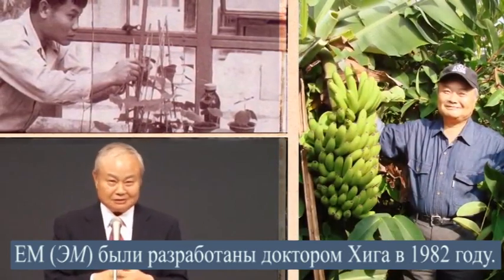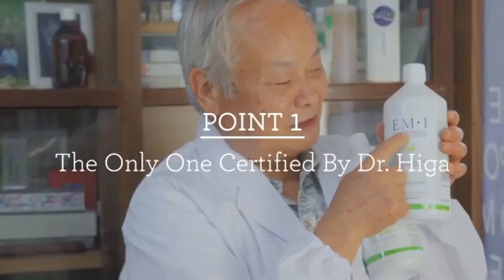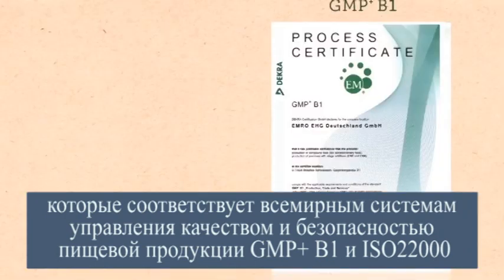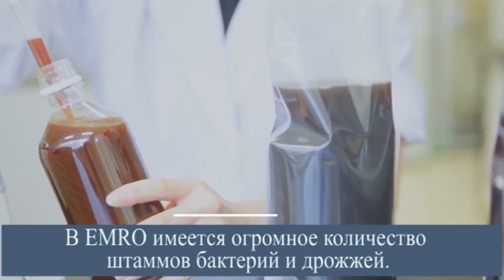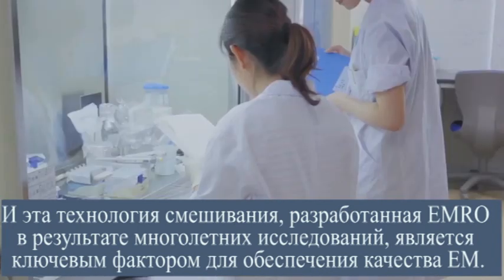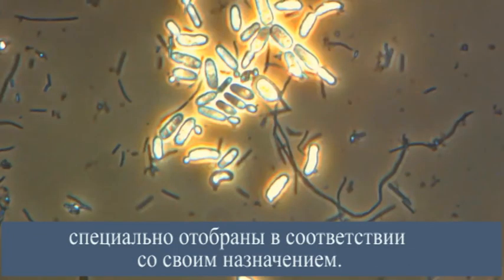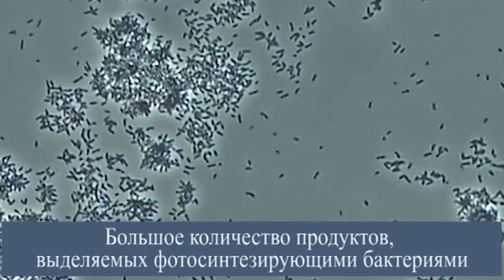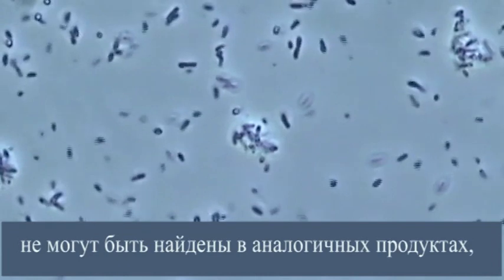Почему ЭМ-препараты (EM1) только от компании EMRO (ЭМРО) и доктора Теруо Хига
ВАЖНО! Применяйте только оригинальную японскую ЭМ-технологию. Только ЭМ-препараты, изготовленные ООО "Приморский ЭМ-Центр", авторизованным производителем японской компании EM Research Organization, гарантируют Вам результат и качество, о которых говорит весь мир!